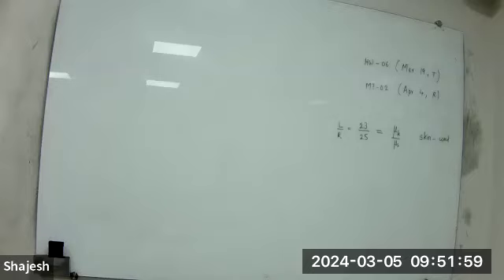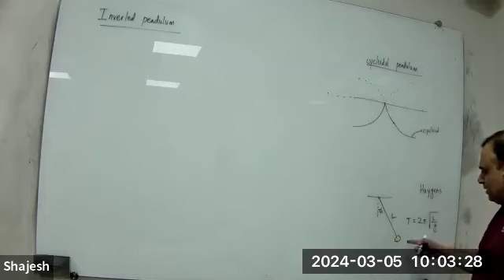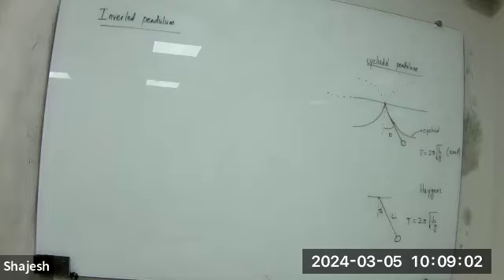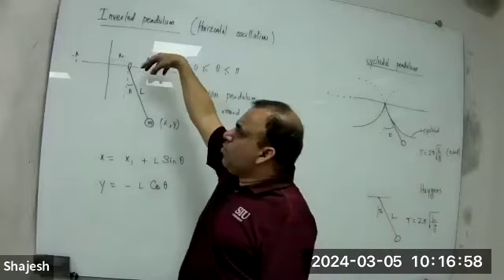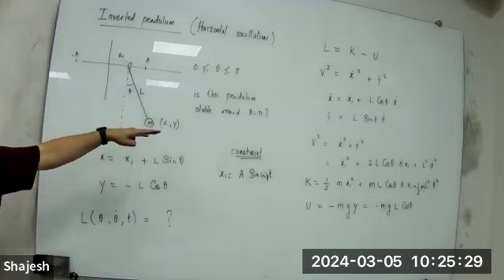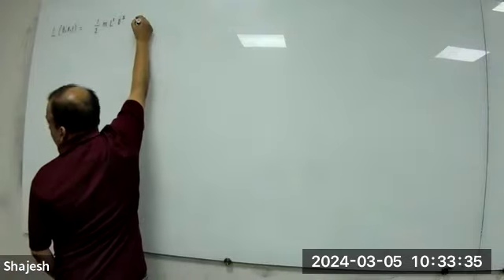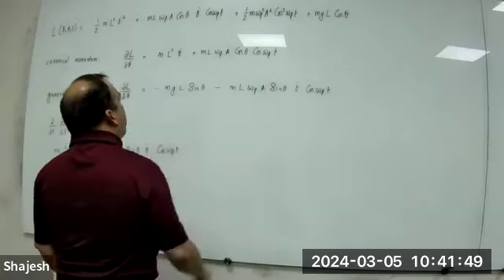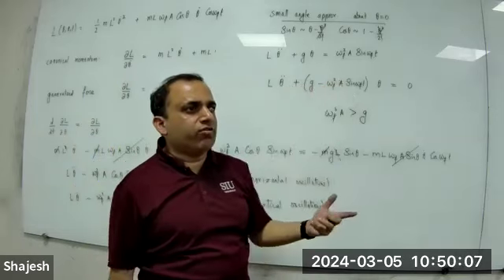20240305: Inverted pendulum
20240305: Inverted pendulum